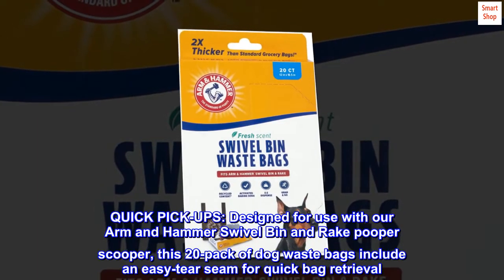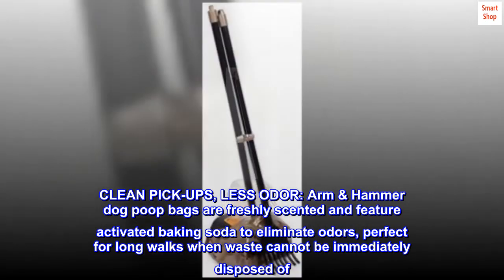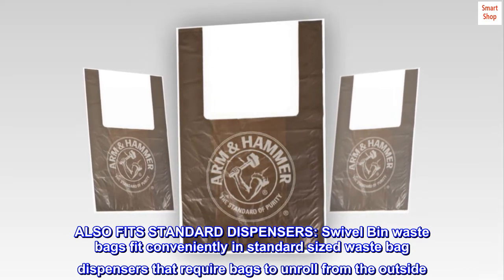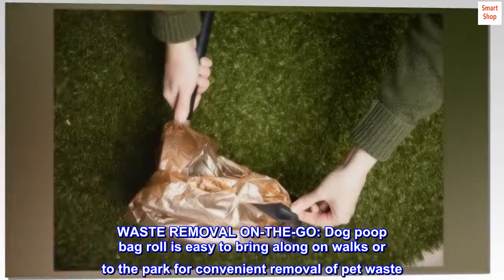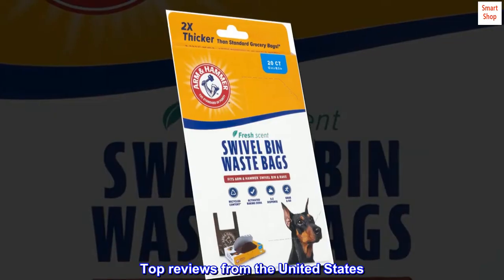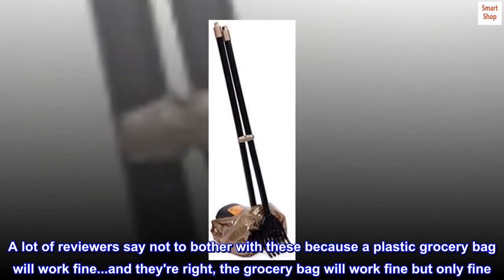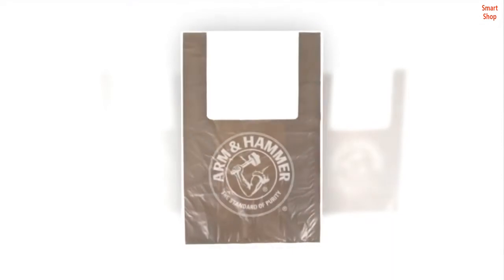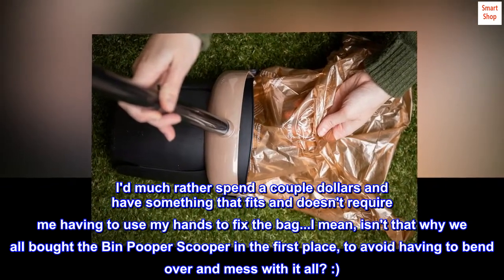Arm & Hammer Swivel Bin & Rake Heavy Duty Waste Bags With Fresh Scent with Activated Baking Soda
QUICK PICK-UPS: Designed for use with our Arm and Hammer Swivel Bin and Rake pooper scooper, this 20-pack of dog waste bags include an easy-tear seam for quick bag retrieval
CLEAN PICK-UPS, LESS ODOR: Arm & Hammer dog poop bags are freshly scented and feature activated baking soda to eliminate odors, perfect for long walks when waste cannot be immediately disposed of
ALSO FITS STANDARD DISPENSERS: Swivel Bin waste bags fit conveniently in standard sized waste bag dispensers that require bags to unroll from the outside
WASTE REMOVAL ON-THE-GO: Dog poop bag roll is easy to bring along on walks or to the park for convenient removal of pet waste
STRONG, DURABLE MATERIAL: Arm & Hammer's plastic poop bags for dogs are 2 times thicker than standard grocery bags to effectively contain large quantities of waste.
Great product, easy to use.
These work great. A lot of reviewers say not to bother with these because a plastic grocery bag will work fine...and they're right, the grocery bag will work fine but only fine. The grocery bag is much bigger than the bucket so I found myself having to adjust it several times thru the course of the job. I'd much rather spend a couple dollars and have something that fits and doesn't require me having to use my hands to fix the bag...I mean, isn't that why we all bought the Bin Pooper Scooper in the first place, to avoid having to bend over and mess with it all? :)